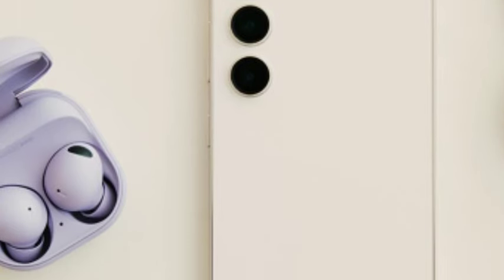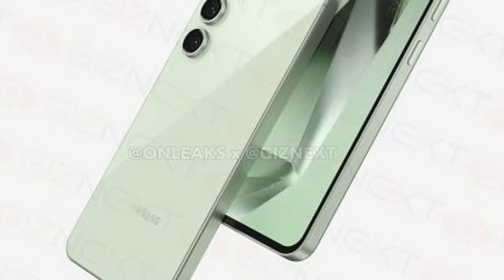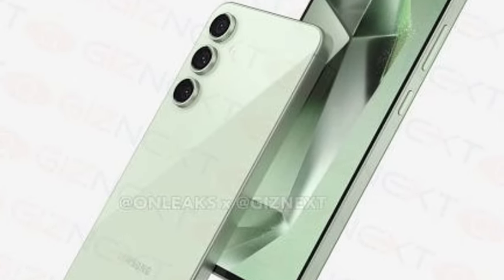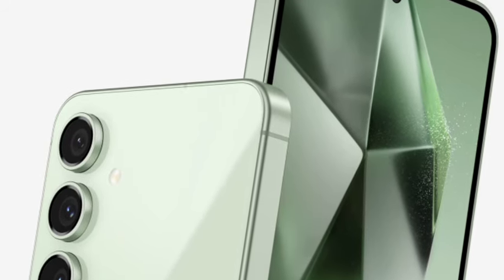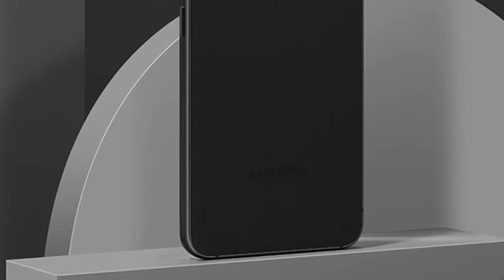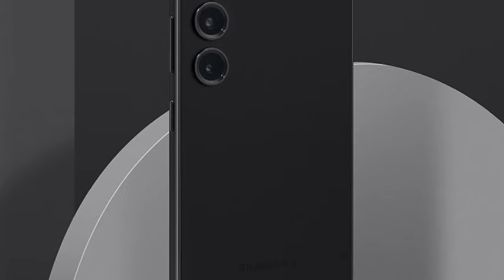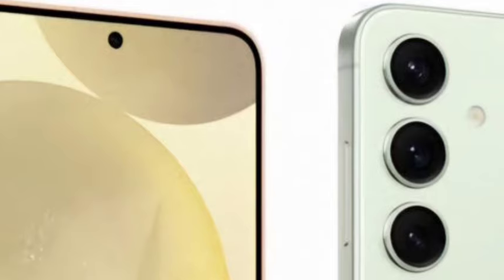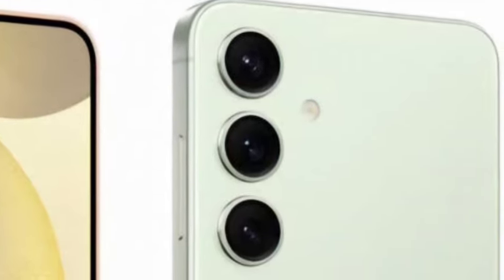Samsung Galaxy S24 FE Review